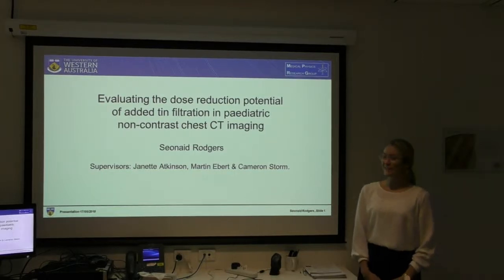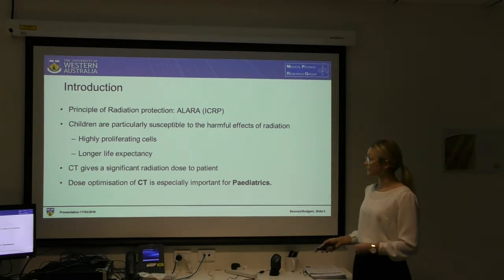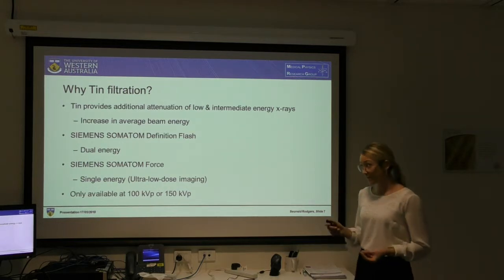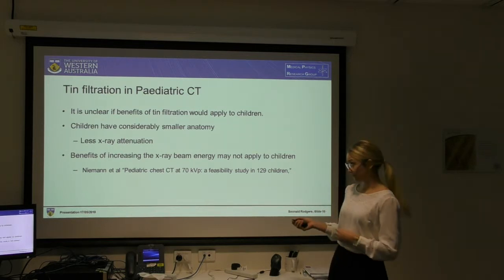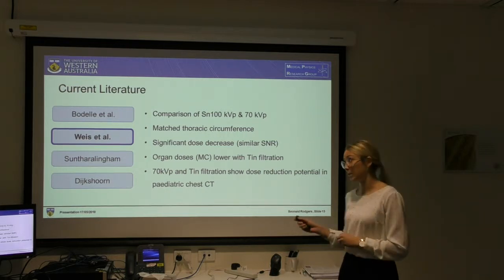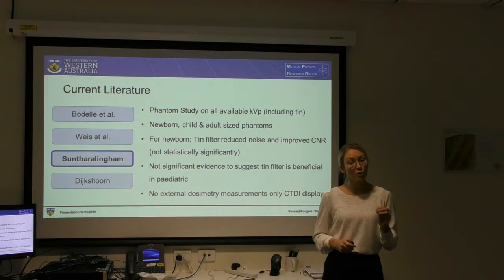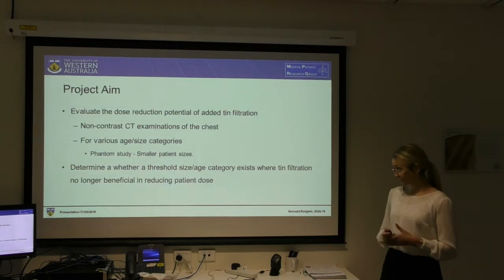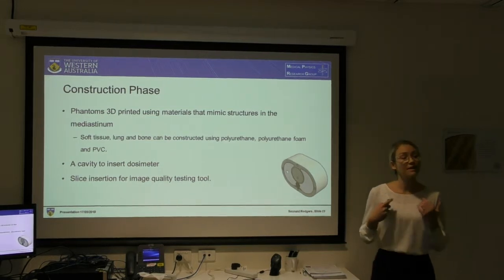Seonaid Rodgers, University of Western Australia, Medical Physics Postgraduate, Proposal Defense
Title: "Evaluating the dose reduction potential of added tin filtration in paediatric non-contrast chest CT imaging" (Tin filtration investigation); Seonaid Rodgers. UWA Medical Physics Group

The aim of the investigation is to evaluate the dose reduction potential of tin filtration for non-contrast CT examinations of the chest for various age/size categories with a focus on smaller patient sizes. The newly deployed tin filtration at 100 kVp will be compared to the non-filtered 100 kVp (standard) method of non-contrast chest CT imaging in terms of dose and image quality. A secondary aim of this project is to determine whether a threshold size/age category can be identified, below which the use of added filtration is no longer the most appropriate method for paediatric chest CT imaging, and from this, propose an alternative method that will result in lower patient dose without compromising clinical utility.